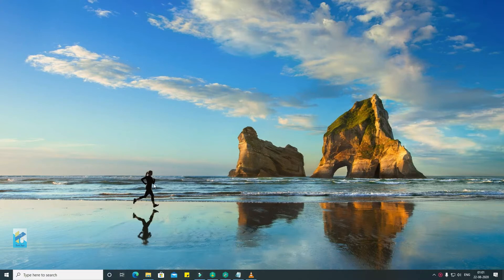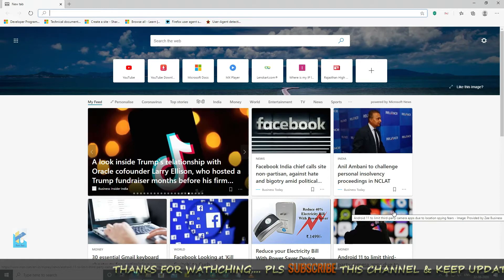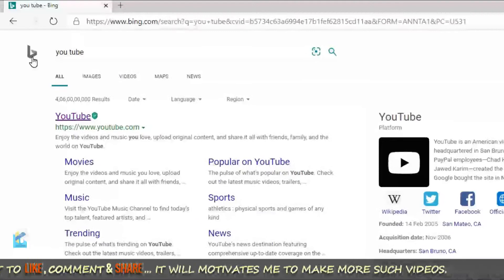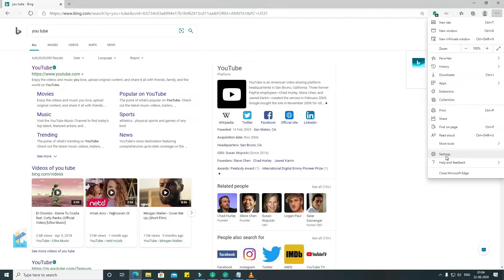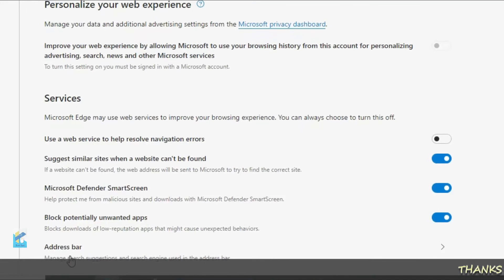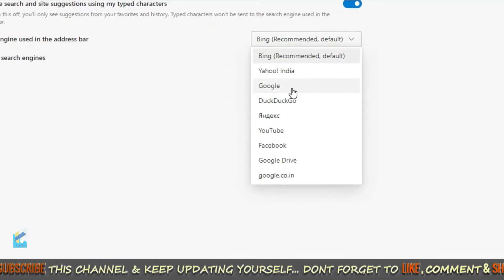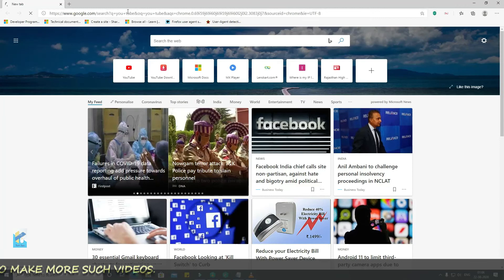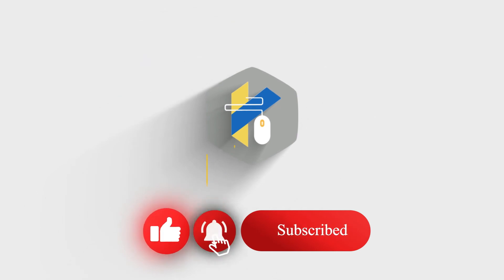How To change Search Engine In Microsoft Edge | Change Bing to Google or DuckDuckGo | 2020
In this video I have shown how to change search engine in Microsoft edge browser in hindi.
By default edge has Bing search engine, here we can change it to Goggle or yahoo or duckduckgo or any other as per requirement.
 Steps:
1. Open Edge browser
2. go to setting by "Alt+F" or menu bar
3.go to privacy and services
4. click on Addressbar
5.set search engine in " Search engine used in the address bar" tab
6. restart the browser.

how to change search engine in edge from bing to google
how to change search engine in edge browser
how to change search engine in edge android
how to change search engine in edge new tab
how to change search engine in edge to google
how to change the default microsoft edge search engine in windows 10

search engine kaise change kare

microsoft edge in hindi

2. How to know all your system information? - What You Must Check Before Buying a Computer?

*ANTI-PIRACY WARNING*

This content is copyright to Tech Talk. Legal action will be taken against those who violate the copyright of the following material presented.